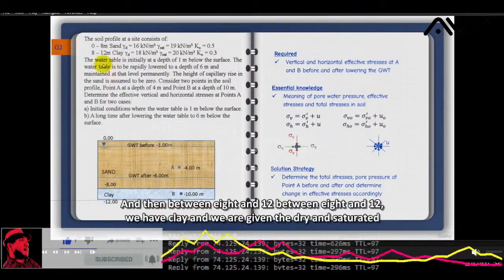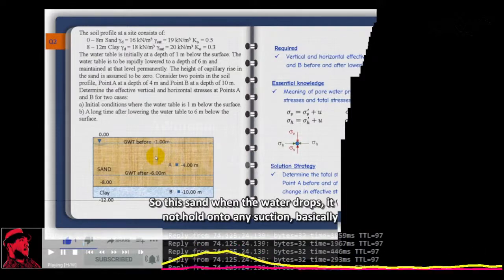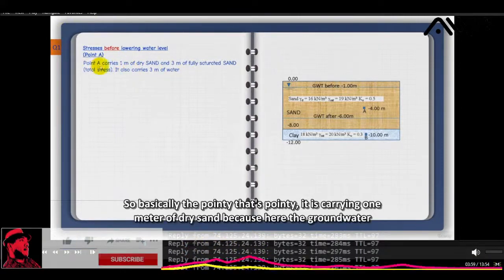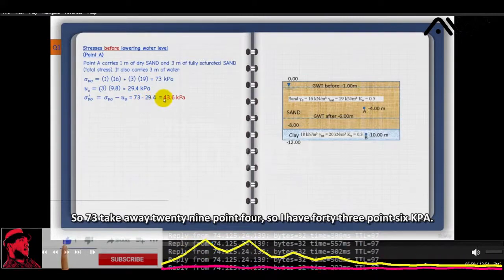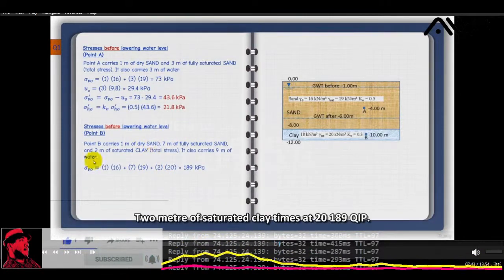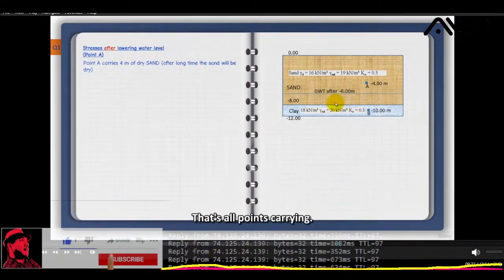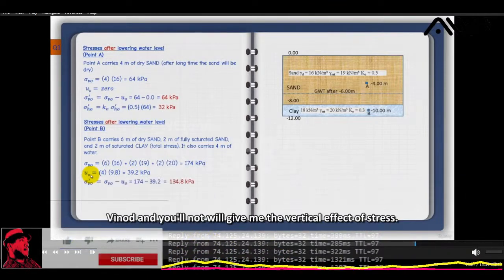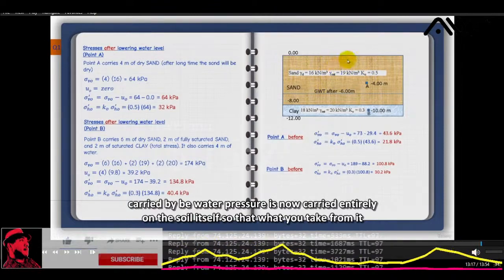Stresses and Pore Pressure in Soils – Solved Problems 2